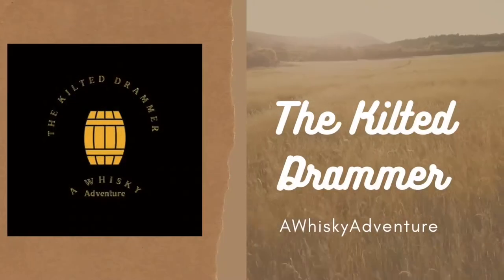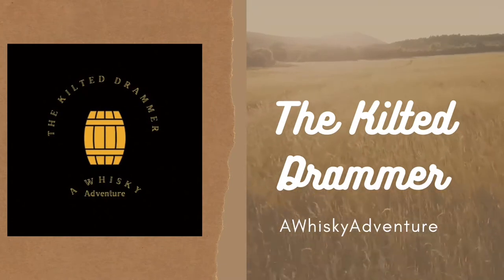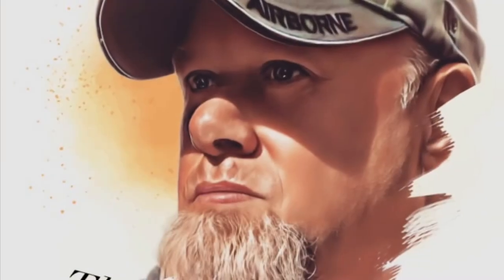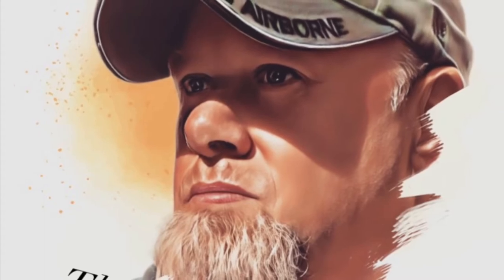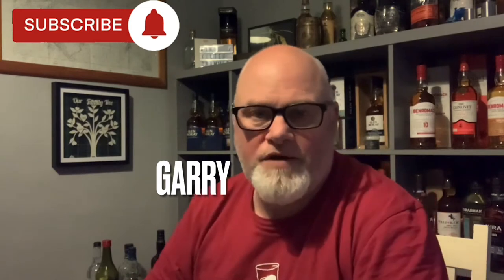Dining Room Drams #45 (Glen Grant the Majors Reserve whisky)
Review of Glen Grant